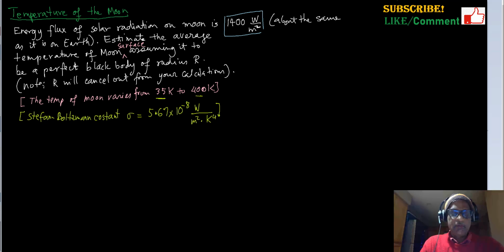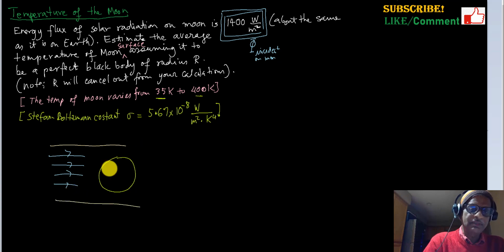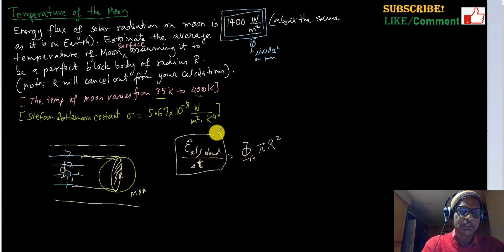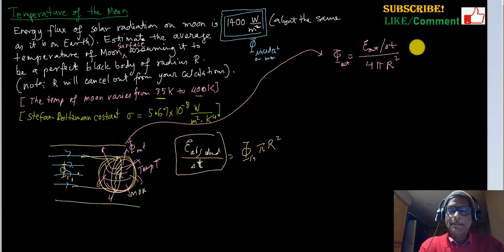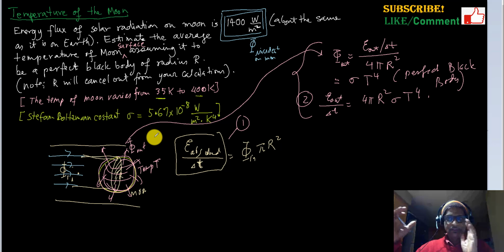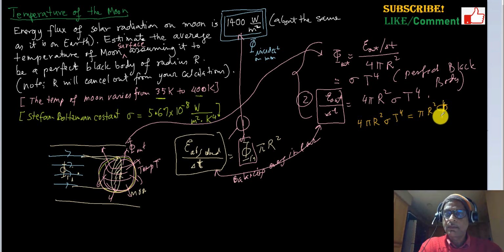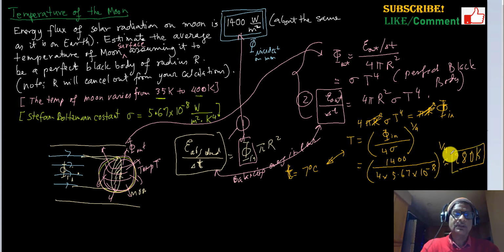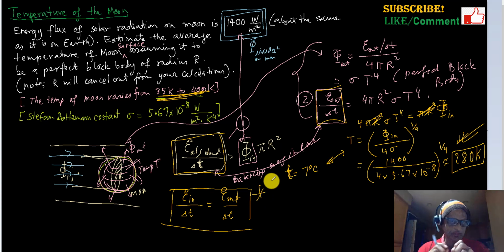Temperature of Moon from Balancing Energy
Detailed balance is illustrated by balancing energy and applying Stefan Boltzmann law to determine temperature of Moon.